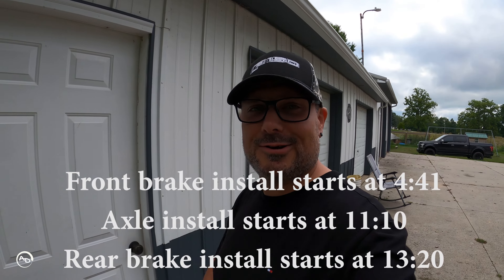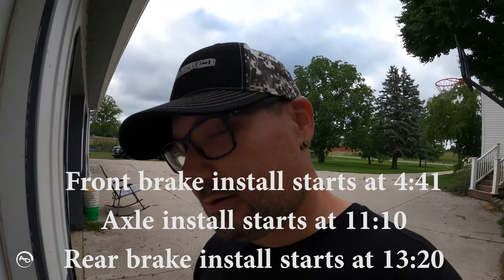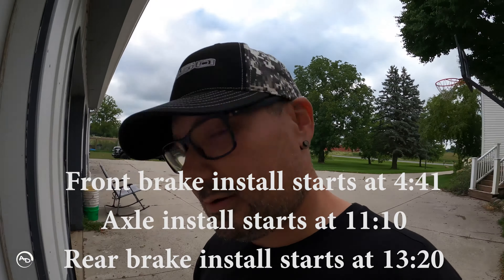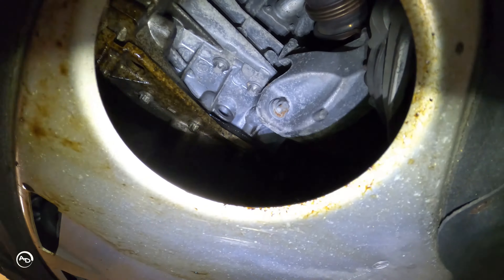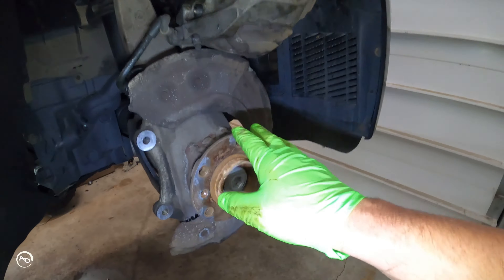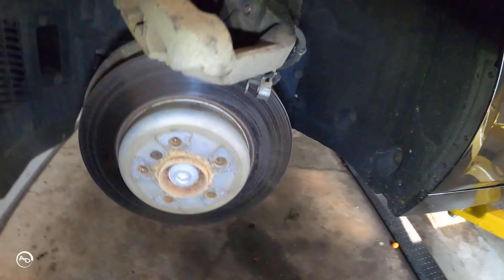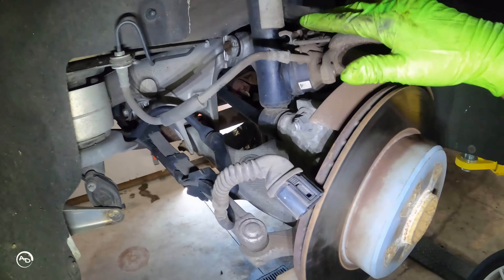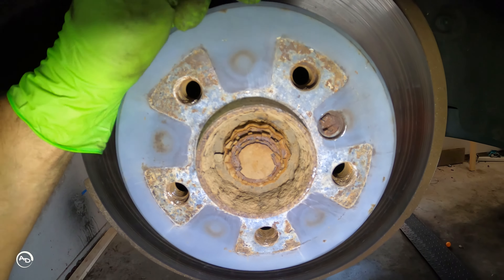How to replace Axles and Brakes | BMW 535i xdrive F10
Replacing my worn out axles and brake pads with rotors on the front and rear of the 535i

N55 Aluminum valve cover w/ gasket